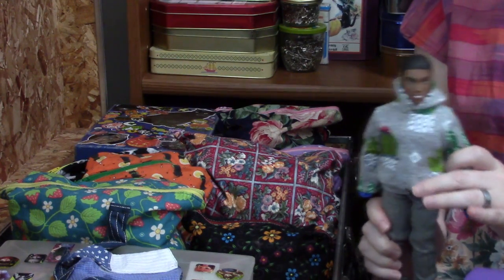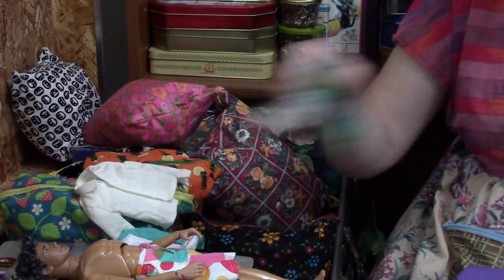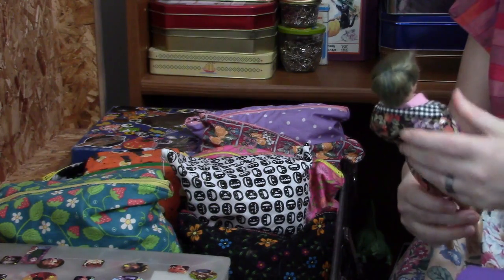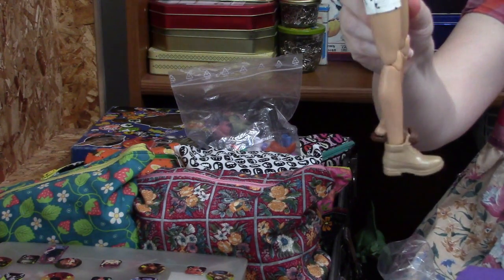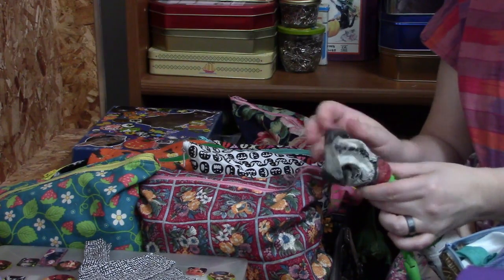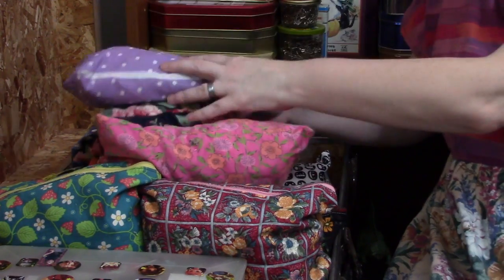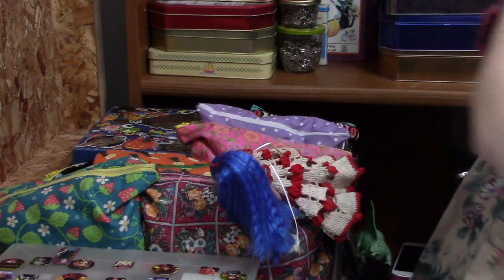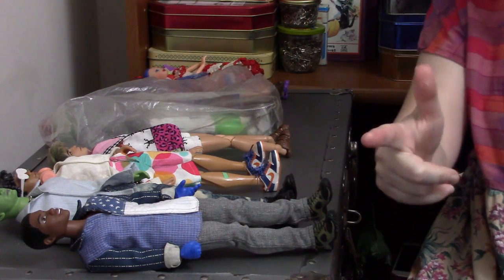Dressing Dolls July 3, 2020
Hi!  Here's another background noise ramble as I start to dress dolls in the massive amount of clothes that WellerMade sent (thanks again!) and that I sewed last month.  Seven are dressed in this video--there are...many more to dress.

 As usual, if you're looking for the latest trends and coolest new dolls, this is not the video (or even the channel) for you!